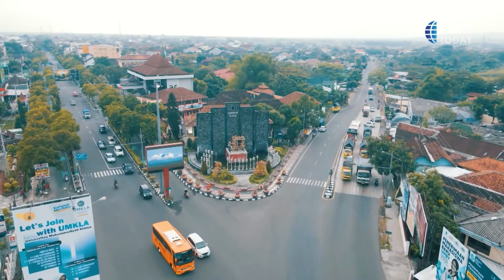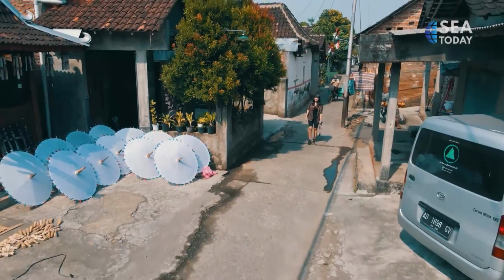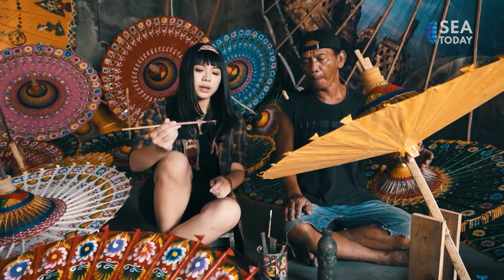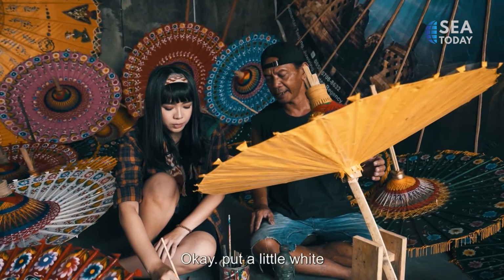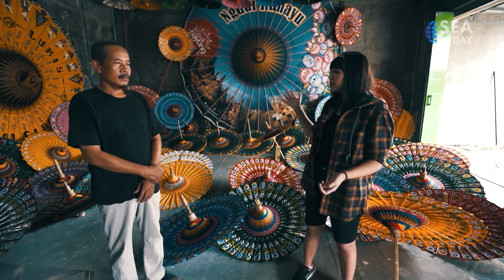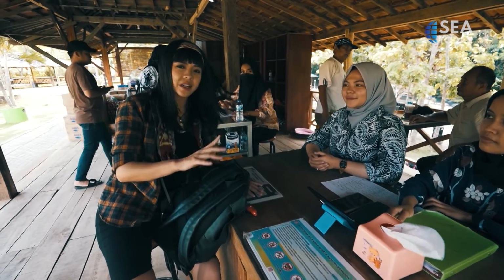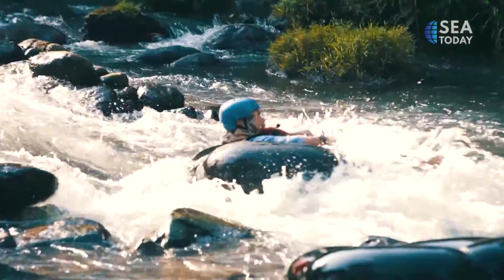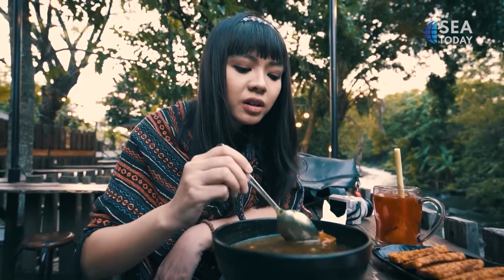The Travel Note - Small Town Klaten